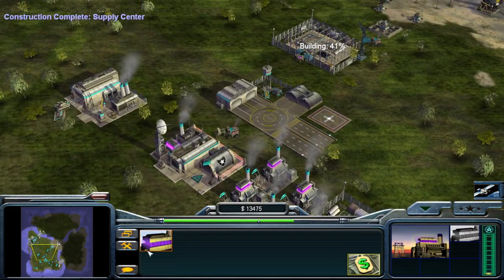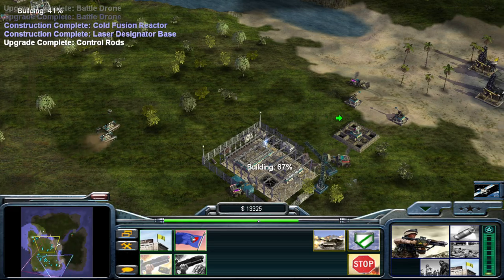command & conquer generals zero hour shockwave usa laser vs china infantry vs gla demolition medium